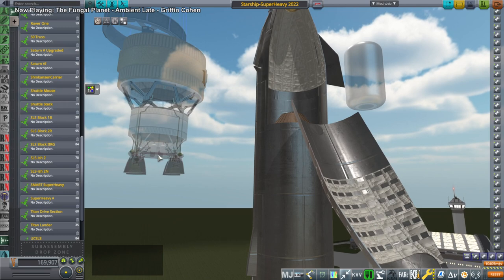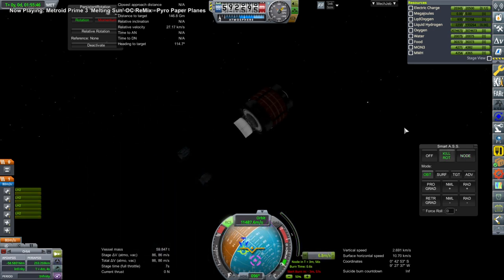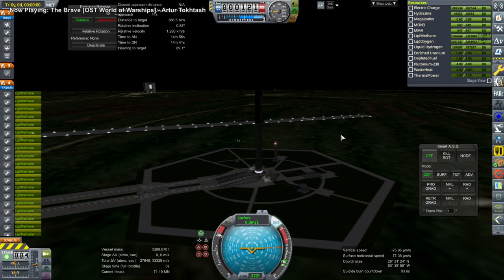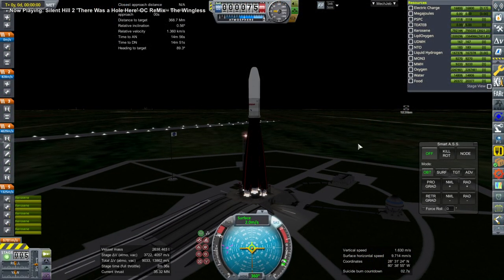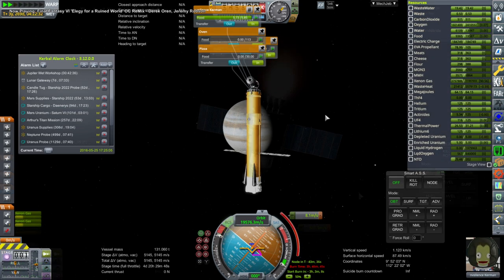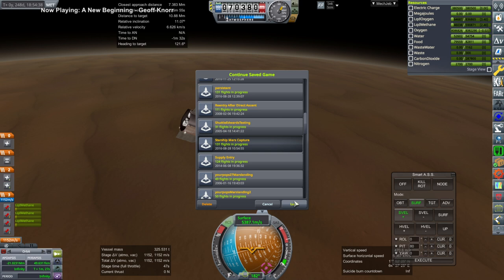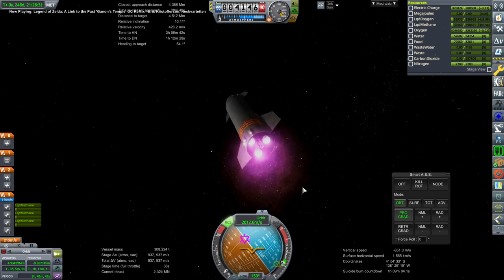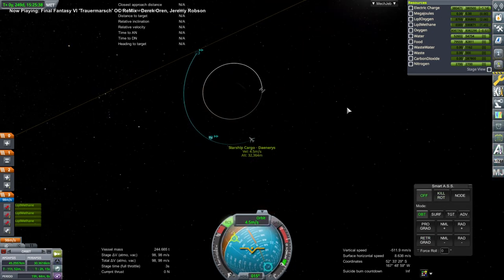Kerbal Space Program with RO - Solar System Tourism 58